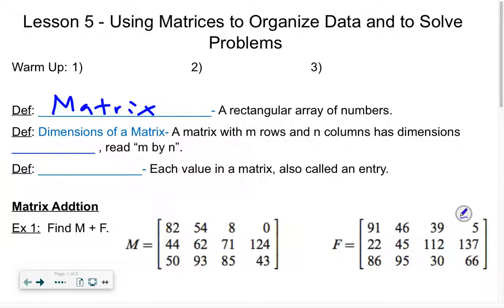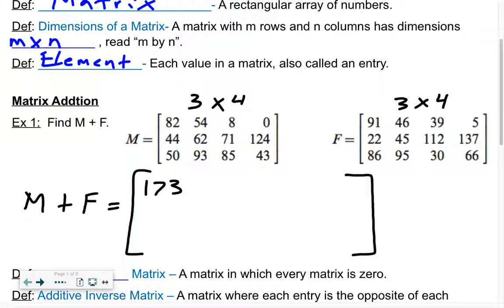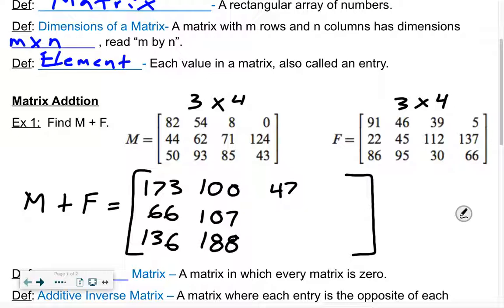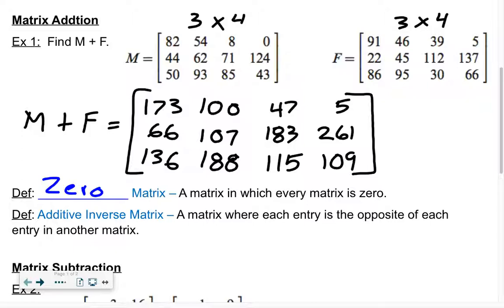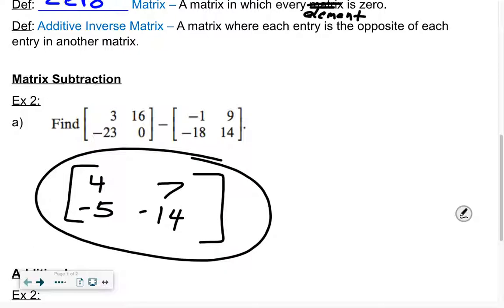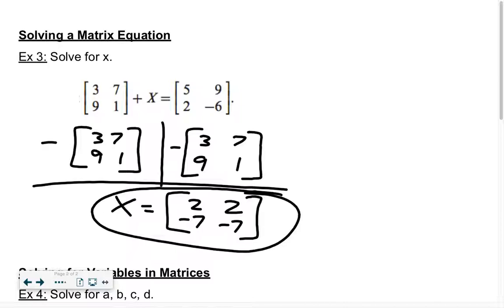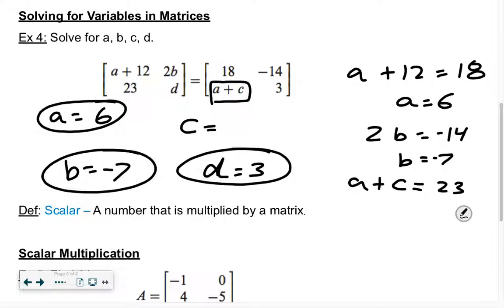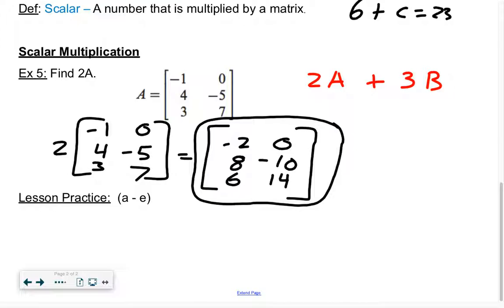Alg 2 - Lesson 5